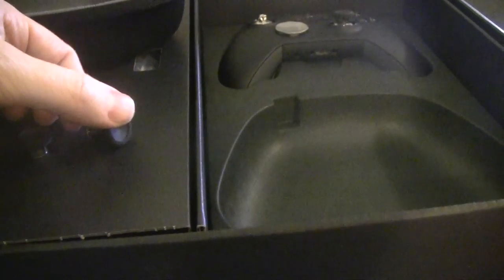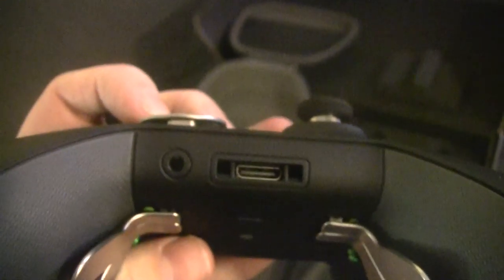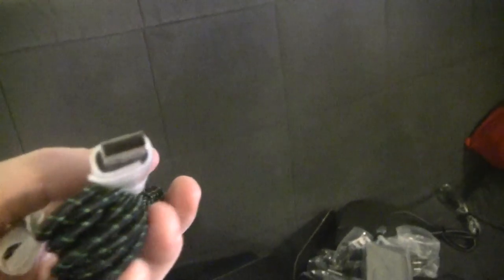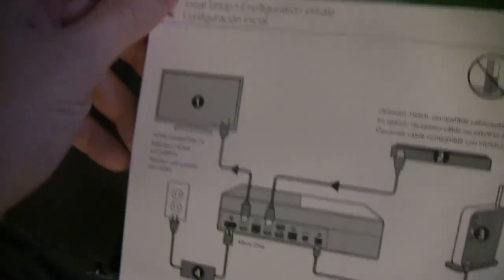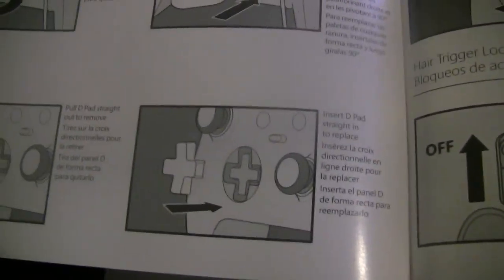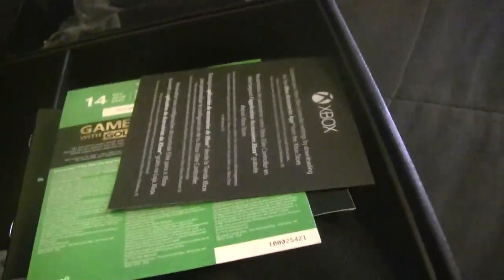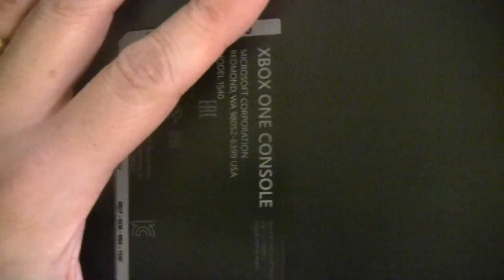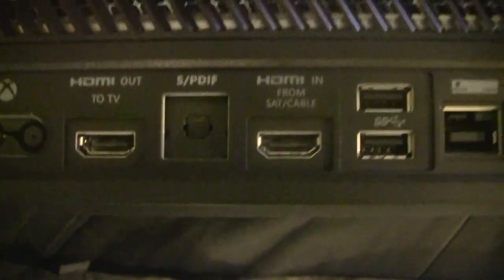Xbox One Elite Unboxing (Part 2)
In which Dan brings it to completion